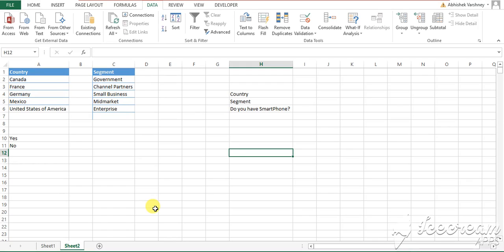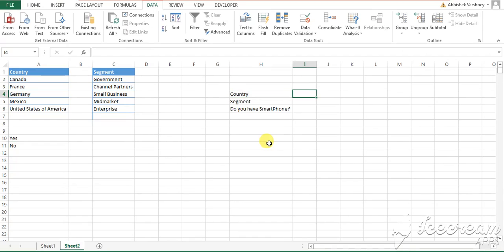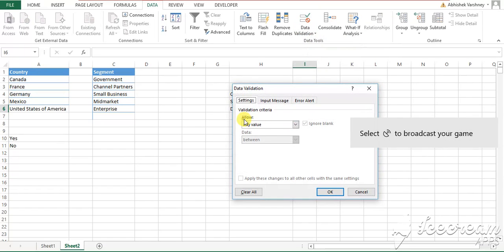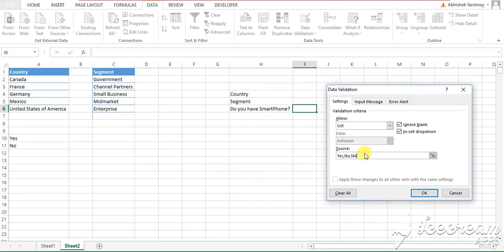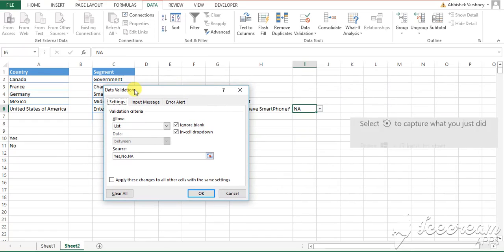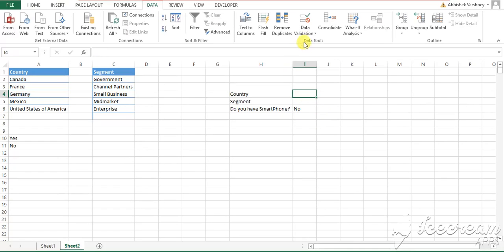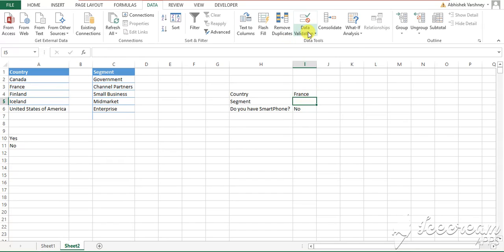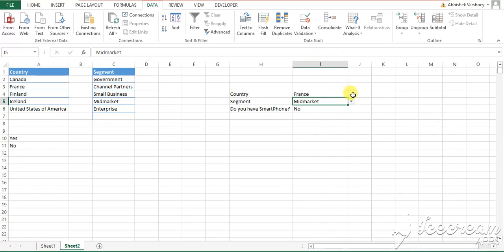How to create dropdowns in excel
Dropdown, excel, manual, list, easy, video, learn from home, online, msexcel
excel shortcut keys
excel tutorial
excel functions
keyboard shortcuts
microsoft excel
excel formulas and functions
excel shortcuts
excel shortcut keys in hindi
shortcut keys in excel in hindi
microsoft excel tutorial
excel
excel learning
shortcuts

excel
excel 365 tutoring
excel academy
excel animation
excel attendance sheet
excel band
excel calendar
excel championship 2022
excel commercial
excel course
excel dashboard
excel formula
excel hd
excel interview
excel jobs
excel jobs from home part time
excel number
excel query
excel saga
excel tutoring
excel ultimate